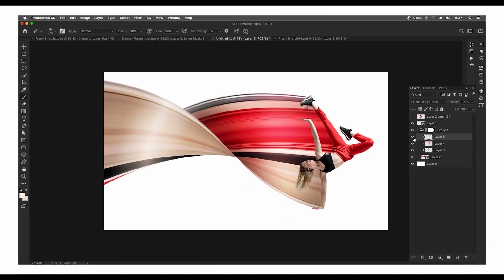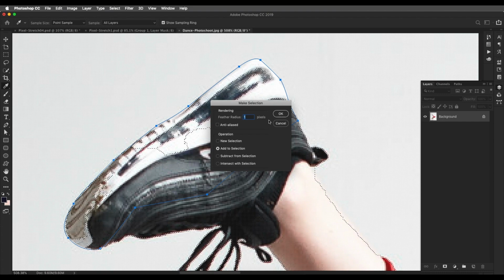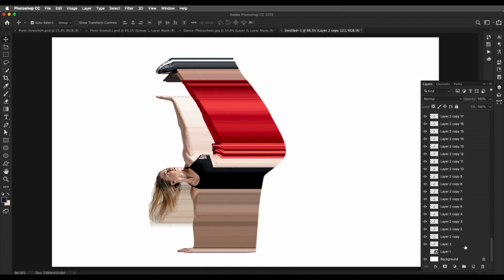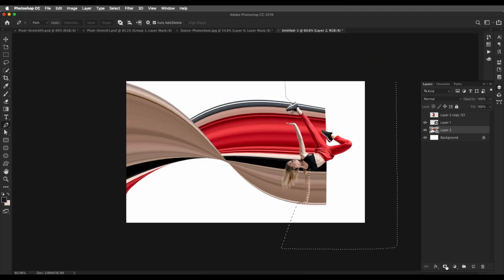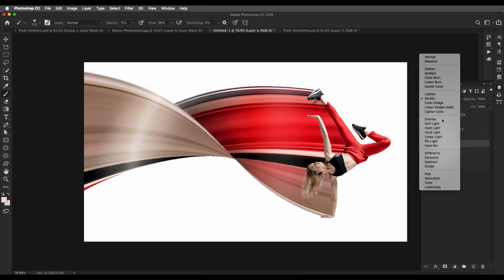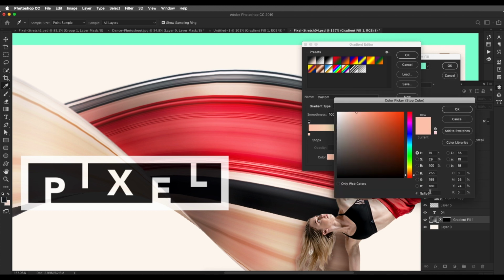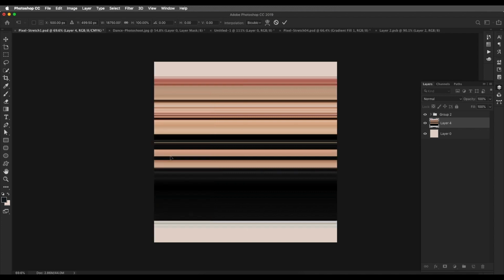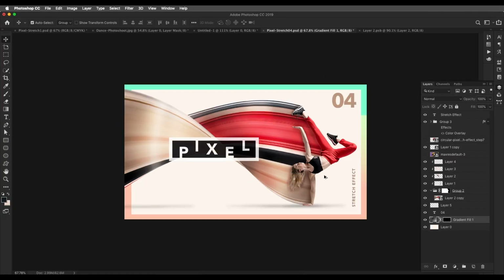Pixel Stretch Effect in Photoshop | Dynamic & Blended | Graphic design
In this episode we will look at how you can Create Pixel Stretch Effect in Photoshop in very simple steps. This is the Second Part of the Pixel Stretch Tutorial. In this Video we will be creating Dynamic Design  using the Warp option And also look at how you can blend to Stretch design to give an interesting effect. So Check out the video to see the full in-depth tutorial.

▲Gumroad Store!